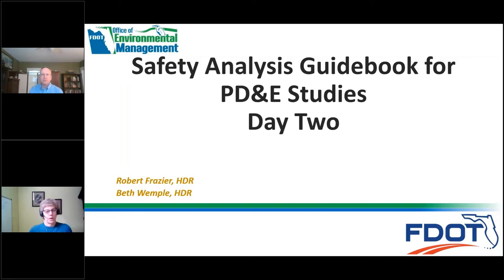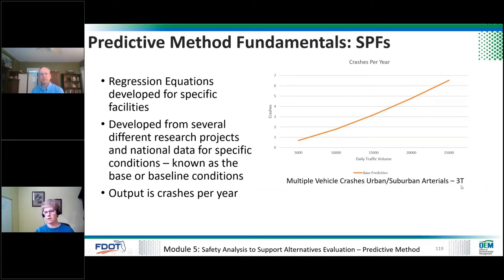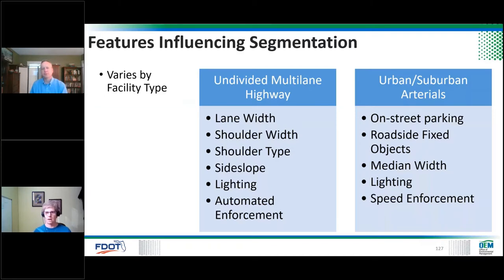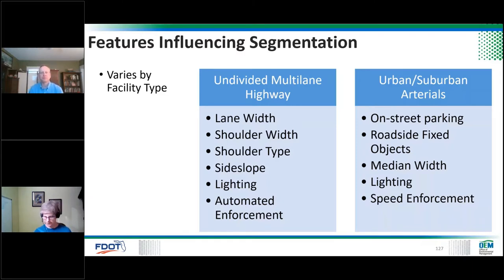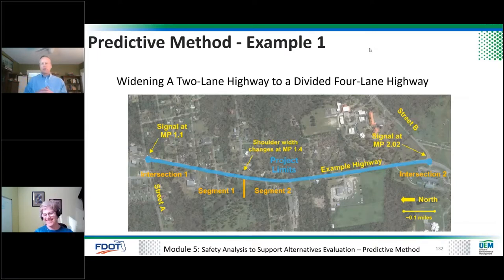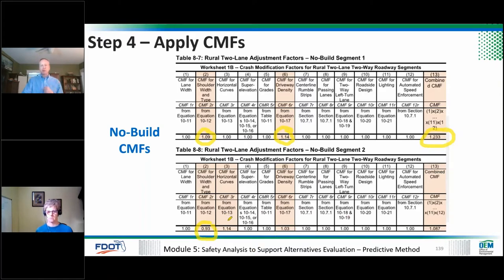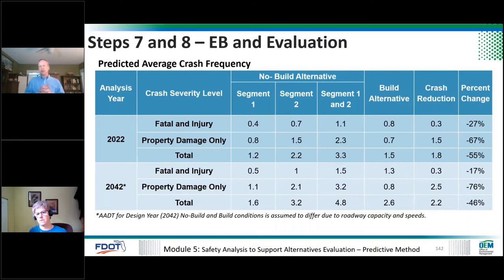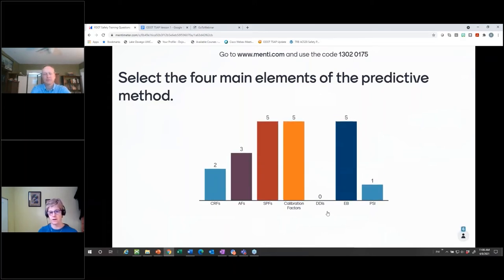Day 2 Module 5 - Safety Analysis to Support Alternative Evaluation - Predictive Method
This webinar provided safety fundamentals and developed a high-level understanding of safety analysis methods included in the HSM, and HSM methods to apply in different situations. Attendees also practiced interpreting and integrating safety analysis results into PD&E process. Simple analysis examples were presented; however, this training is not intended to teach all the details of applying the HSM Predictive Method or crash modification factors.